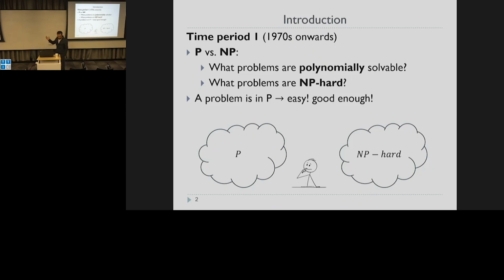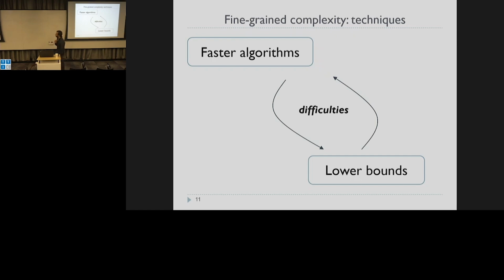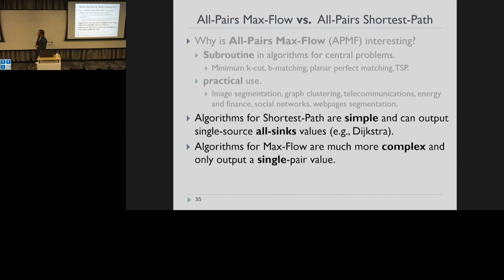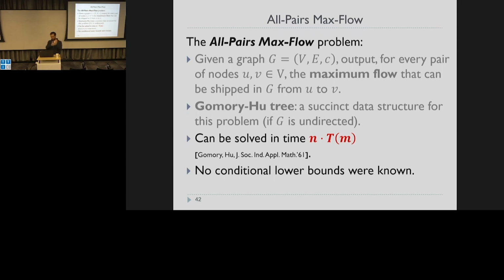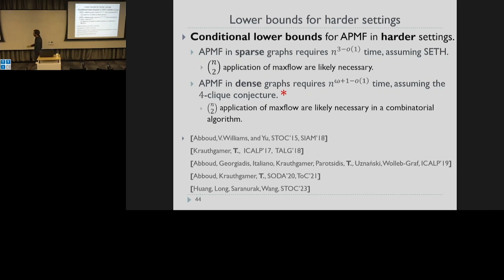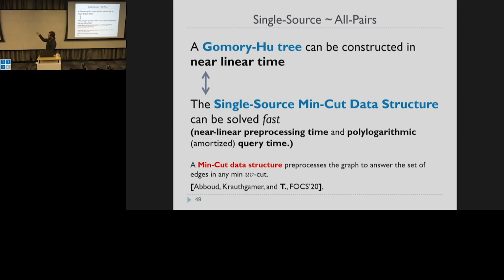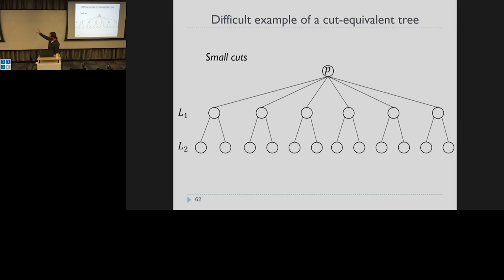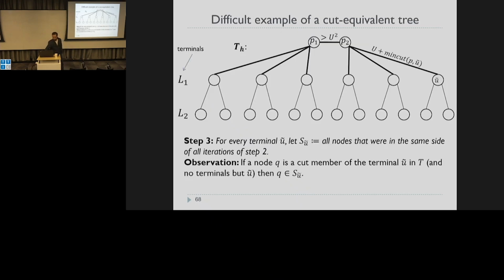"New Developments in Fine-Grained Complexity" - Ohad Trabelsi, Research at TTIC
“New Developments in Fine-Grained Complexity”

Ohad Trabelsi, Toyota Technological Institute at Chicago (TTIC)

Originally recorded on April 4, 2025, at TTIC, 6045 S. Kenwood Avenue, Chicago, IL.

In this talk, Ohad Trabelsi presents recent research advancements in fine-grained complexity, exploring new theoretical developments and their implications for computational problem-solving and complexity theory.

Timestamps:
00:00 Introduction
00:34 Overview of fine-grained complexity
52:49 Q&A